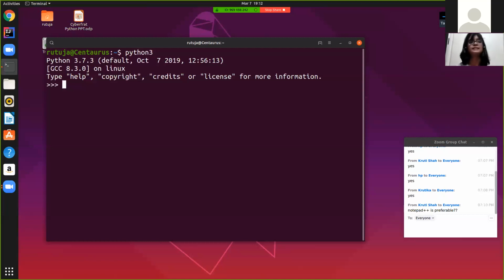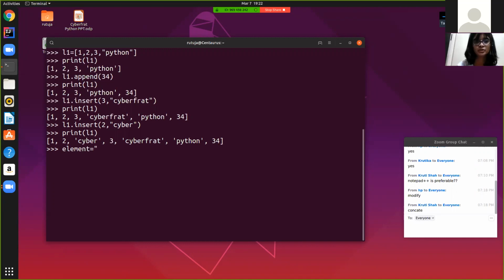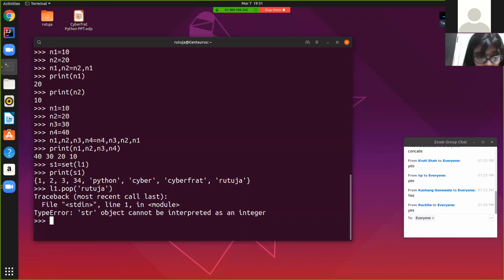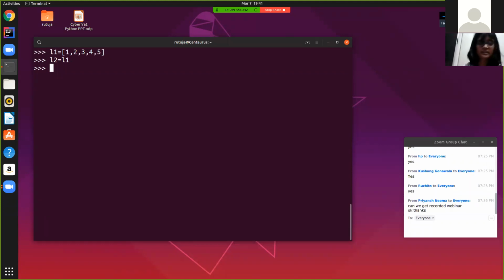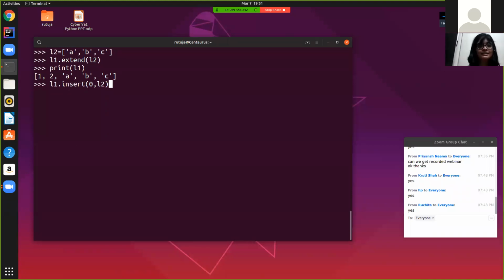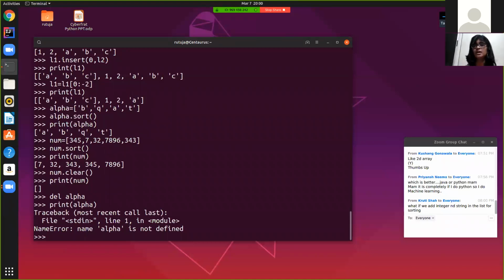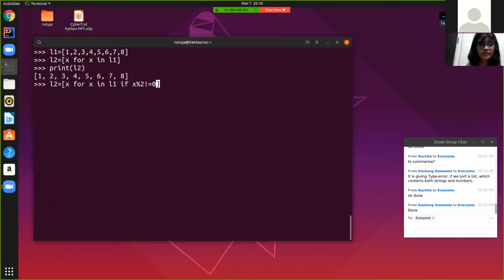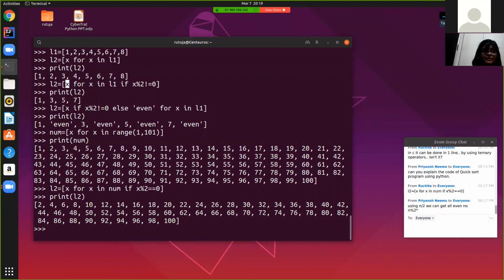Day 5 -List and List Functions in Python | Hands-on Training by Rutuja Kulkarni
This is the Day Five Session of Twelve-day series of CyberFrat Python Programming by Rutuja Kulkarni. It's a recording of Python Training conducted in the Month of Feb-March 2020.

We at CyberFrat, believe in sharing knowledgeable content for everyone. To get to know more about it, register yourself and be a CyberFrat Member

All videos of Python Training are available in the Python Playlist given below, make sure you save it!

Happy Learning !!